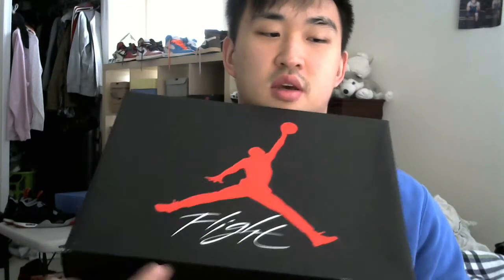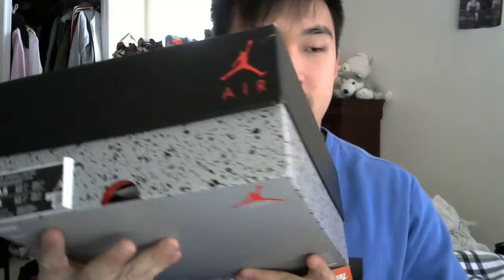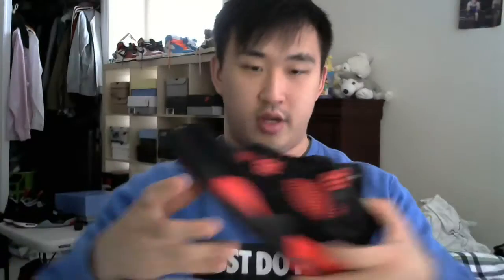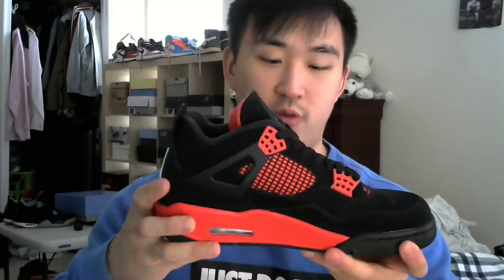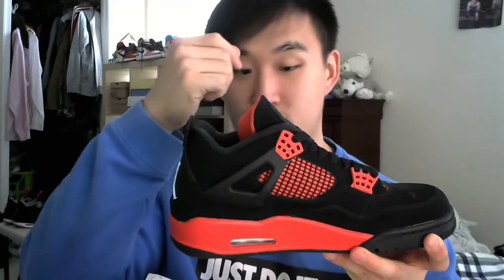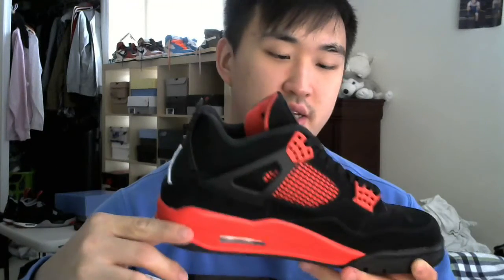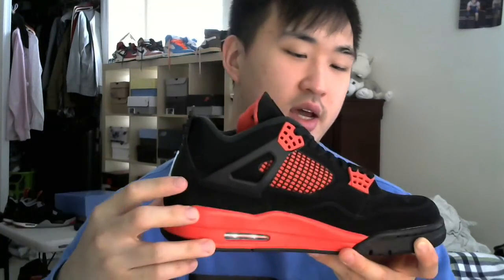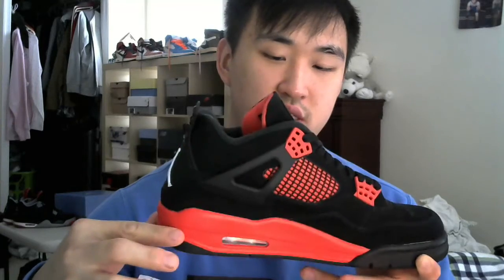Jordan 4 Red Thunder Quick Overview/Review